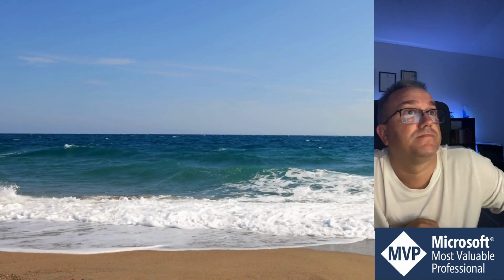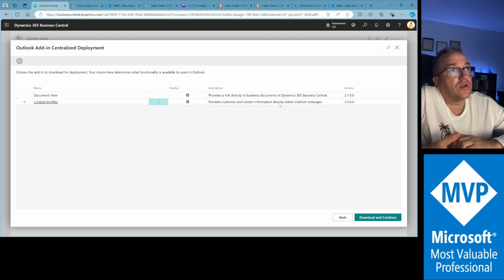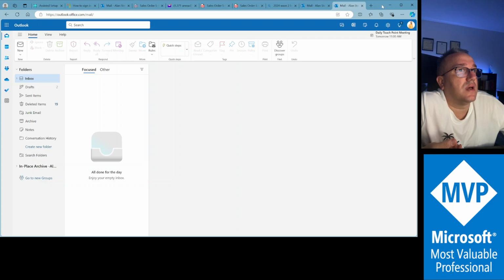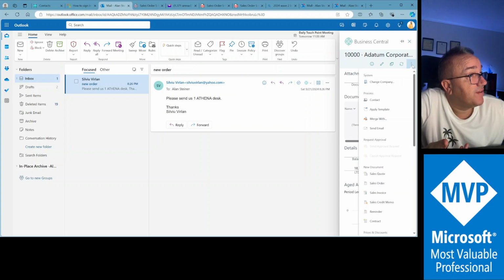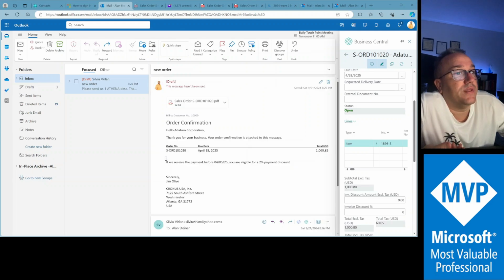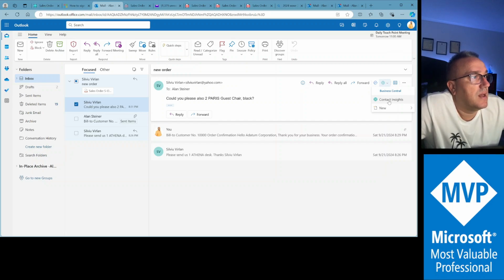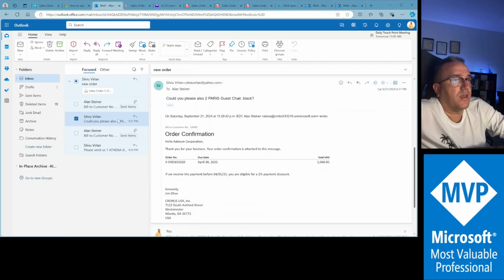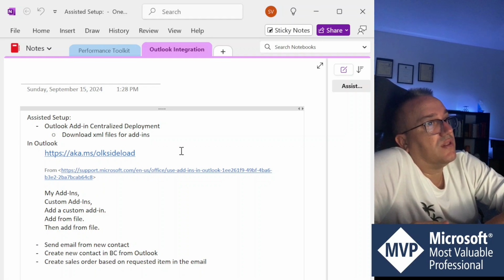🌟 Let's pass MB-820 - Episode 6 🌟 Integrate Business Central with Outlook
Learn how to integrate Business Central with Outlook.